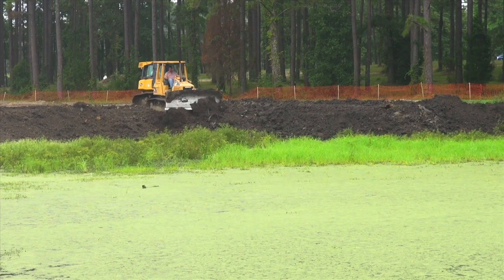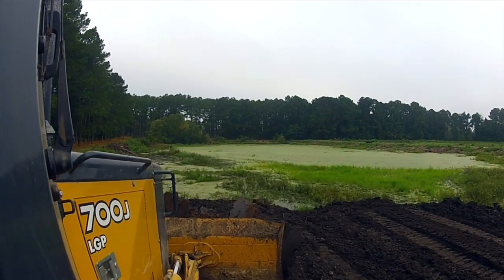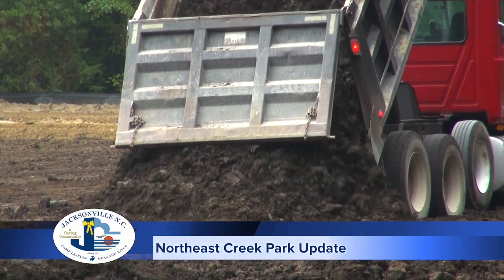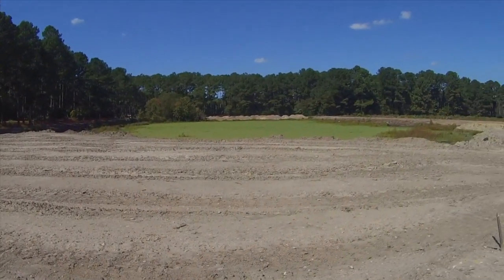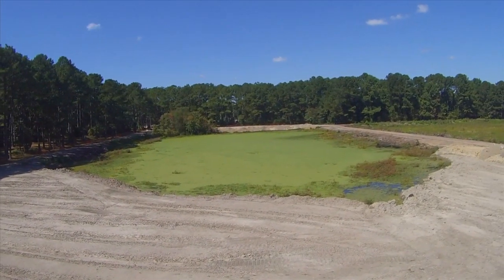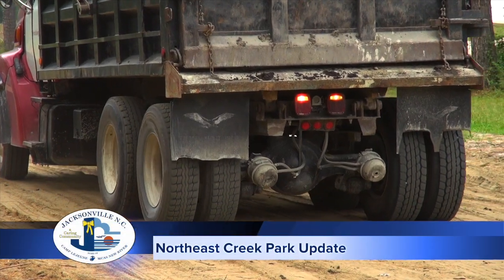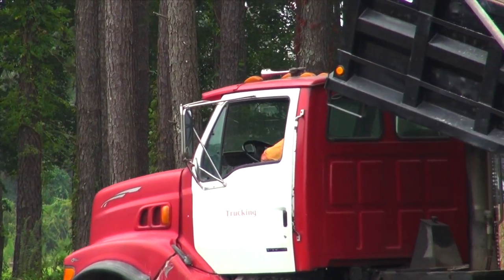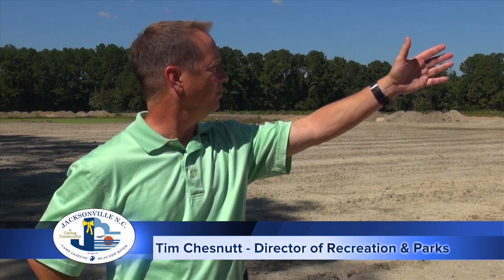Northeast Creek Park Lagoon Update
Hauling continues at the Northeast Creek Lagoons. To date approximately 34,000 cubic yards of dirt have been brought in and the project is about 2/3 complete. Contractors continue hauling dirt to the site.